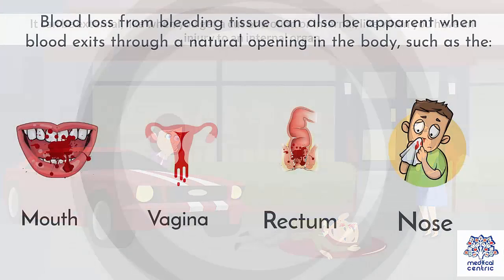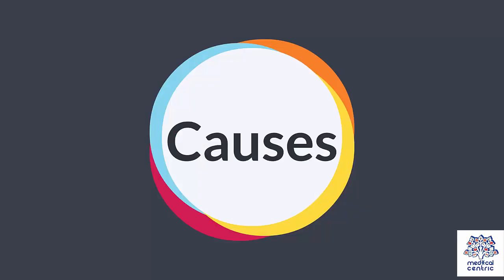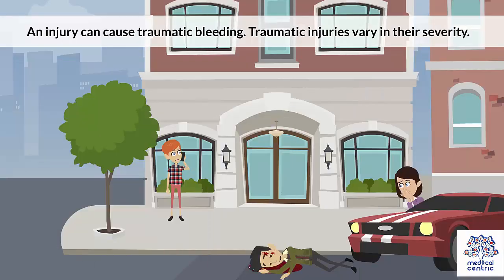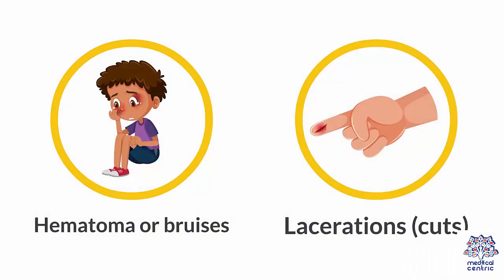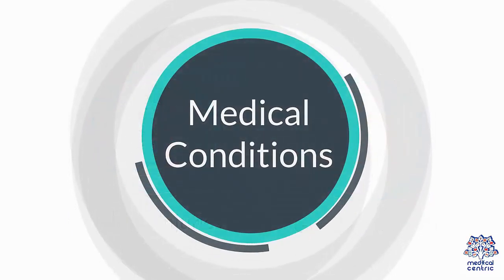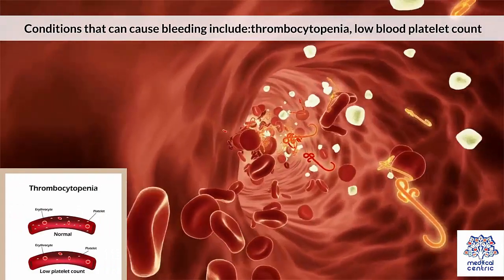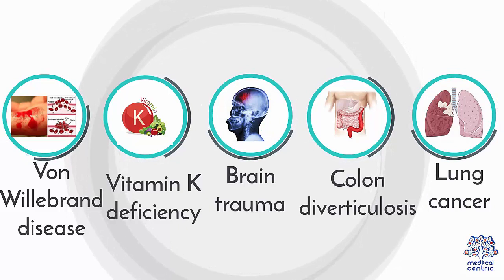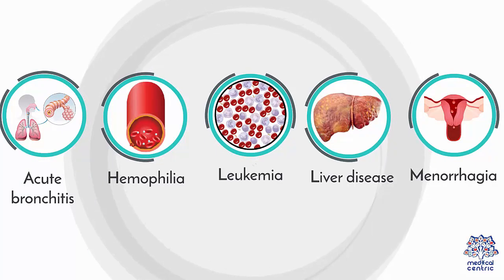What is Bleeding?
Chapters

0:00 Introduction
0:24 Causes of bleeding
0:59 medical conditions
1:35 medicine
2:02 Treatment
2:29 medical emergency

Bleeding, also known as a hemorrhage, haemorrhage, or simply blood loss, is blood escaping from the circulatory system from damaged blood vessels.[1] Bleeding can occur internally, or externally either through a natural opening such as the mouth, nose, ear, urethra, vagina or anus, or through a wound in the skin. Hypovolemia is a massive decrease in blood volume, and death by excessive loss of blood is referred to as exsanguination.[2] Typically, a healthy person can endure a loss of 10–15% of the total blood volume without serious medical difficulties (by comparison, blood donation typically takes 8–10% of the donor's blood volume).[3] The stopping or controlling of bleeding is called hemostasis and is an important part of both first aid and surgery. The use of cyanoacrylate glue to prevent bleeding and seal battle wounds was designed and first used in the Vietnam War. Today many medical treatments use a medical version of "super glue" instead of using traditional stitches used for small wounds that need to be closed at the skin level.     Upper head
        Intracranial hemorrhage – bleeding in the skull.
        Cerebral hemorrhage – a type of intracranial hemorrhage, bleeding within the brain tissue itself.
        Intracerebral hemorrhage – bleeding in the brain caused by the rupture of a blood vessel within the head. See also hemorrhagic stroke.
        Subarachnoid hemorrhage (SAH) implies the presence of blood within the subarachnoid space from some pathologic process. The common medical use of the term SAH refers to the nontraumatic types of hemorrhages, usually from rupture of a berry aneurysm or arteriovenous malformation(AVM). The scope of this article is limited to these nontraumatic hemorrhages.
    Eyes
        Subconjunctival hemorrhage – bloody eye arising from a broken blood vessel in the sclera (whites of the eyes). Often the result of strain, including sneezing, coughing, vomiting or other kind of strain
    Nose
        Epistaxis – nosebleed
    Mouth
        Tooth eruption – losing a tooth
        Hematemesis – vomiting fresh blood
        Hemoptysis – coughing up blood from the lungs
    Lungs
        Pulmonary hemorrhage
    Gastrointestinal
        Upper gastrointestinal bleed
        Lower gastrointestinal bleed
        Occult gastrointestinal bleed
    Urinary tract
        Hematuria – blood in the urine from urinary bleeding
    Gynecologic
        Vaginal bleeding
            Postpartum hemorrhage
            Breakthrough bleeding
        Ovarian bleeding – This is a potentially catastrophic and not so rare complication among lean patients with polycystic ovary syndrome undergoing transvaginal oocyte retrieval.[7]
    Anus
        Melena – upper gastrointestinal bleeding
        Hematochezia – lower gastrointestinal bleeding, or brisk upper gastrointestinal bleeding
    Vascular
        Ruptured Aneurysm
        Aortic transection
        Iatrogenic injury

Causes
See also: Wound

Bleeding arises due to either traumatic injury, underlying medical condition, or a combination.
Traumatic injury

Traumatic bleeding is caused by some type of injury. There are different types of wounds which may cause traumatic bleeding. These include:

    Abrasion – Also called a graze, this is caused by transverse action of a foreign object against the skin, and usually does not penetrate below the epidermis.
    Excoriation – In common with Abrasion, this is caused by mechanical destruction of the skin, although it usually has an underlying medical cause.
    Hematoma – Caused by damage to a blood vessel that in turn causes blood to collect under the skin.
    Laceration – Irregular wound caused by blunt impact to soft tissue overlying hard tissue or tearing such as in childbirth. In some instances, this can also be used to describe an incision.
    Incision – A cut into a body tissue or organ, such as by a scalpel, made during surgery.
    Puncture Wound – Caused by an object that penetrated the skin and underlying layers, such as a nail, needle or knife.
    Contusion – Also known as a bruise, this is a blunt trauma damaging tissue under the surface of the skin.
    Crushing Injuries – Caused by a great or extreme amount of force applied over a period of time. The extent of a crushing injury may not immediately present itself.
    Ballistic Trauma – Caused by a projectile weapon such as a firearm. This may include two external wounds (entry and exit) and a contiguous wound between the two.